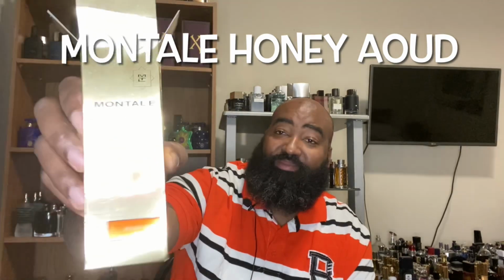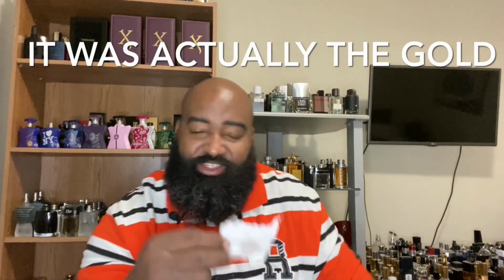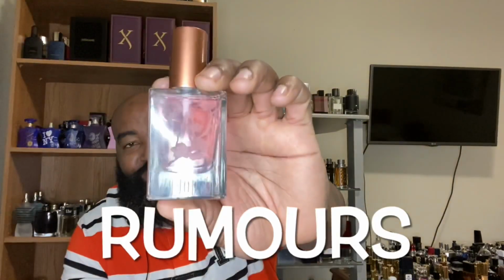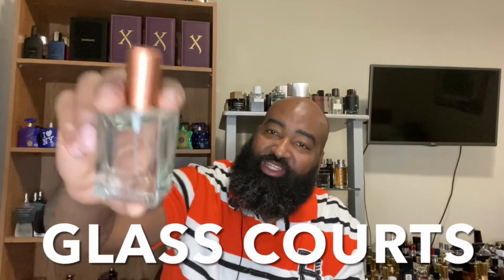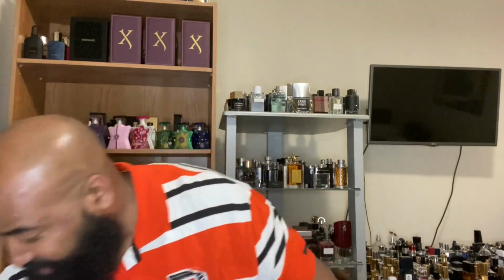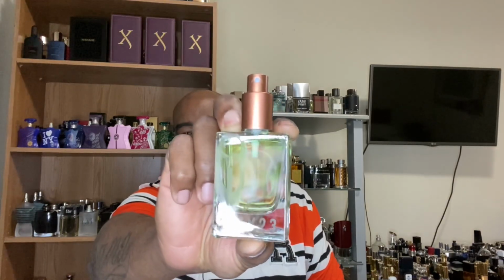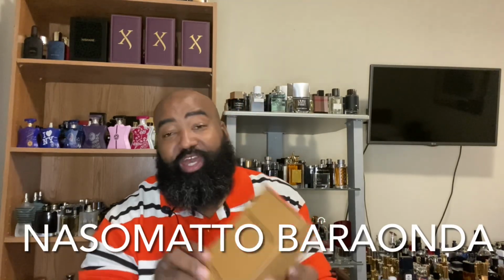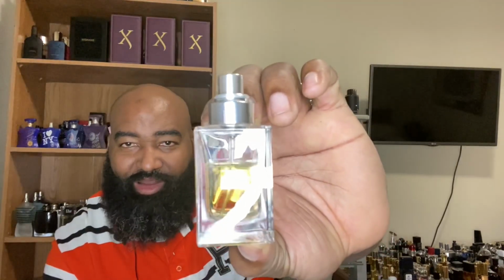Exciting New Fragrance Pickups